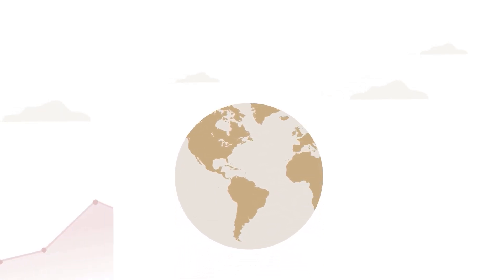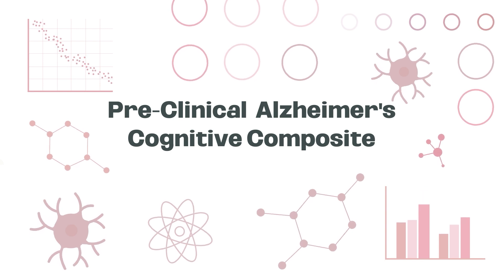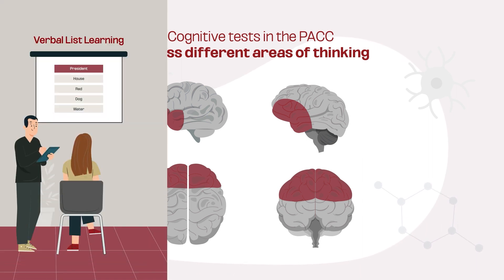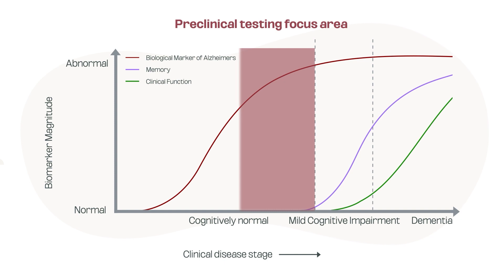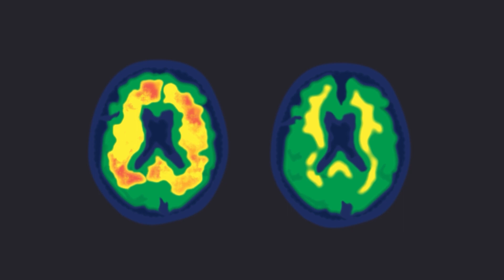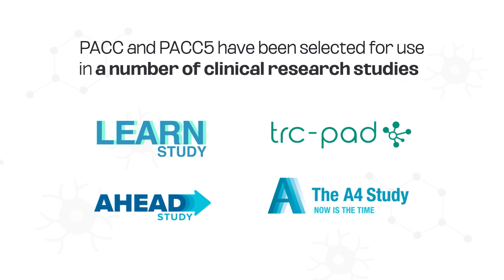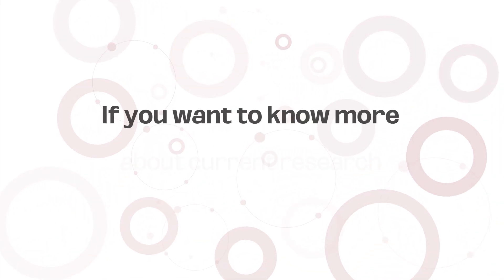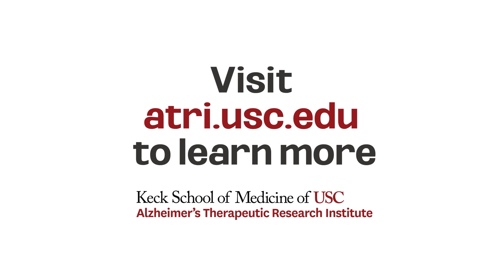PACC: A Game Changer in Early Alzheimer's Identification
Explore how early detection using tools like the Preclinical Alzheimer's Cognitive Composite (PACC) is revolutionizing Alzheimer's research. PAC tracks cognitive changes before memory loss, offering a crucial window for intervention. Its sensitivity in identifying early signs has made it pivotal in exploring potential treatments and preserving quality of life. Stay proactive, and consult a healthcare professional for personalized guidance.